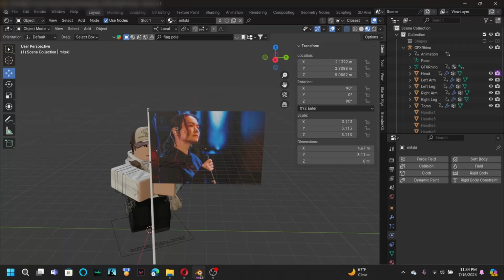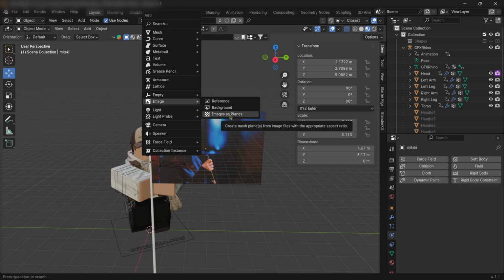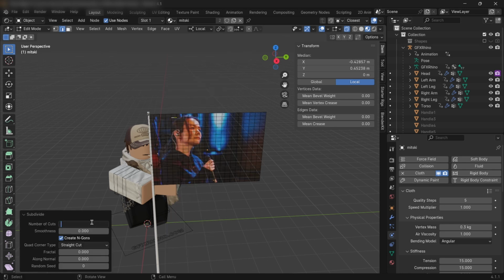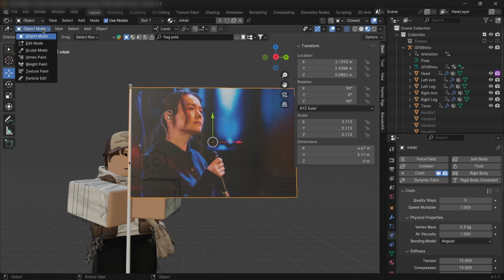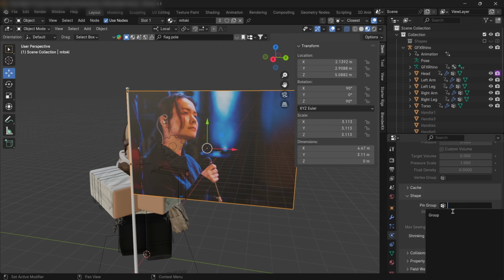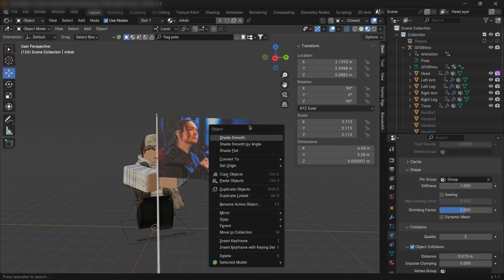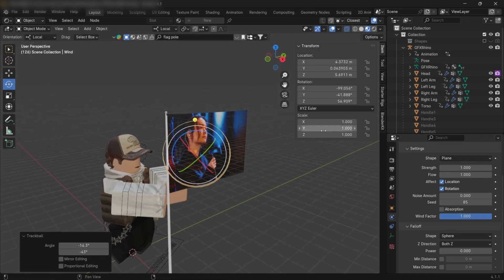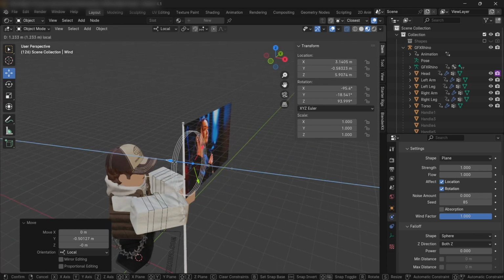How to make REALISTIC FLAGS in Blender for your Roblox GFX!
hello everyone, as mentioned in the last video I made a quick tutorial on how to make realistic flags for your Roblox GFX. I was going to make this video Tmr but I decided it was too short for a daily upload so I just made it quick.

Quick shout out to J's clothing, they make some pretty nice quality clothing and more on the way so go check them out!

Quick note:
Rhino Rig v2 (used in the video)